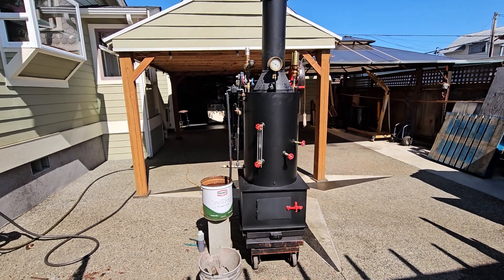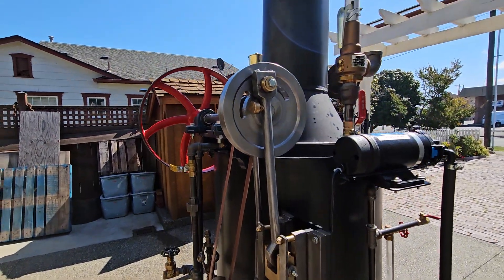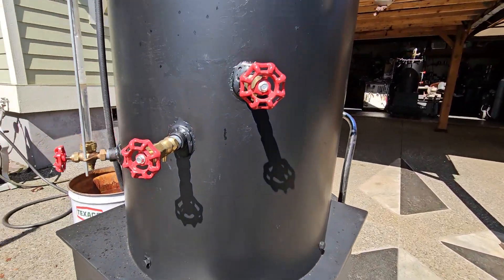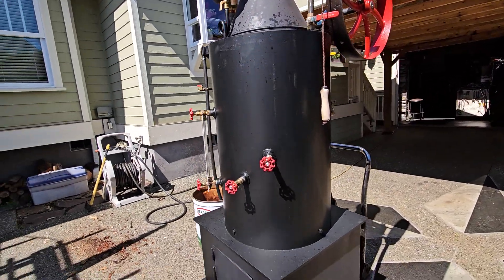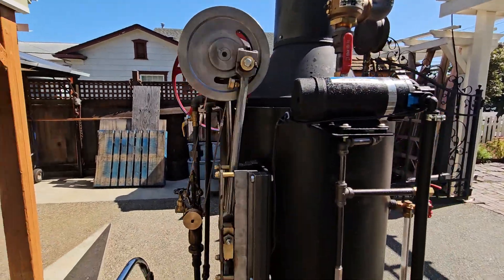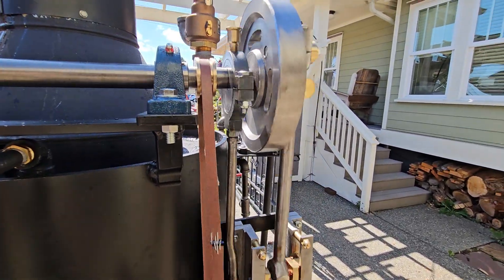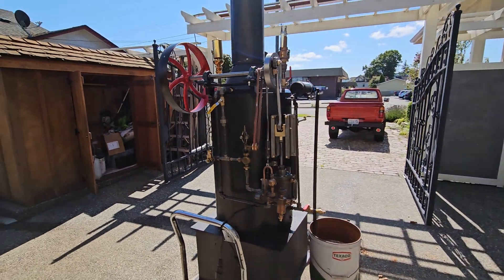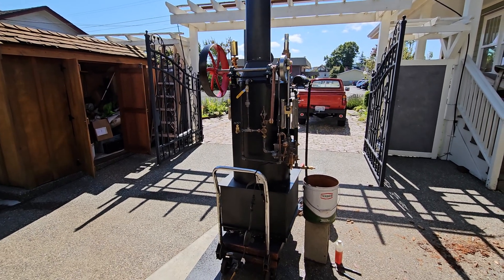Steam Engine and Boiler Overhead line shaft antique oiler whistle off grid Ross Bendixen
Ross Bendixen 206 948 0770
This steam boiler and engine are for sale on eBay. On eBay search steam off grid.
Steam Engine and Boiler Overhead line shaft antique oiler whistle.
New Steam Boiler with a 5 HP. Steam Engine. Boiler 20" dia.  22-1 1/2" Copper Tubes.
Ross 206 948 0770   **Watch video**
Steam Boiler and Engine Combination with an Antique Whistle Pump Gauge Off Grid Ross Bendixen.
Up for sale is my fully machined and assembled Antique reproduction steam engine from castings including cross slide, flywheel, eccentric, piston and rings, and all moving parts for the engine. The engine bore is 3.00 inches with a 4.00 inch stroke. The overall length of the engine is 34" the width of the engine is 22". The engine is mounted to one of my 20" boilers. The V-belt flywheel is 16" dia. It weighs 650 lbs. I estimate the hp. at 3 to 5 depending on boiler pressure. The lubricator and valves are included. It runs at 375 rpm wide open. Using V-belt pulley you can step the rpm up to 1600.

**Shipping: I will remove small parts that might be damaged or lost in transport, strap it securely to a pallet and deliver it to a shipping terminal in the Seattle area.
On the west coast to Colorado I can ship with Fastenal. Sometimes free.